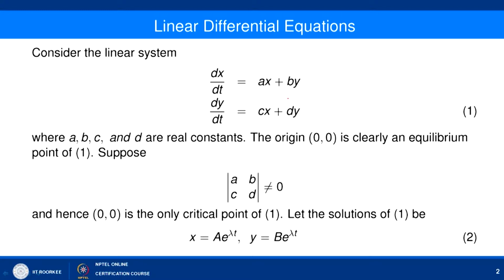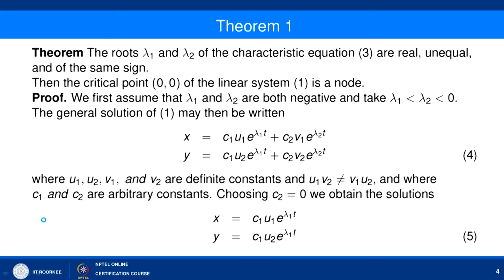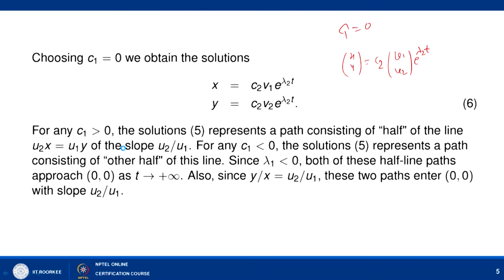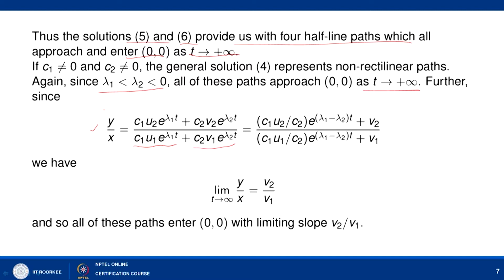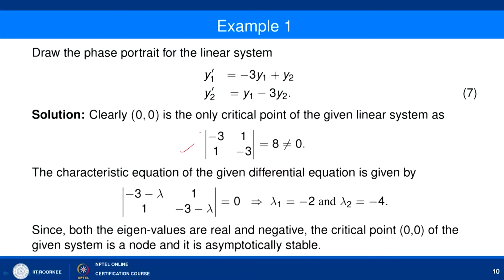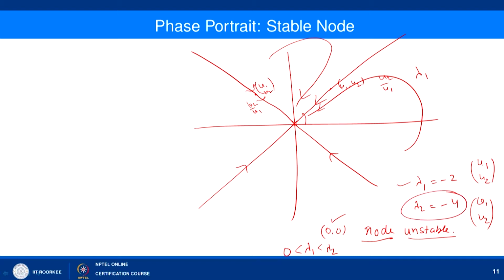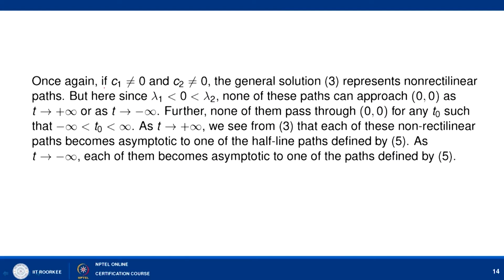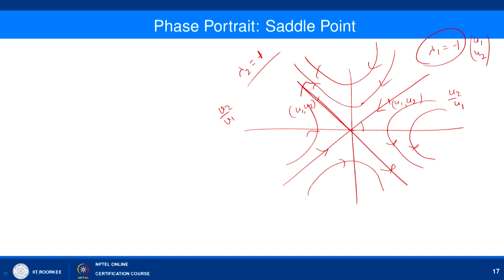Phase Portrait of Linear Differential Equations- I